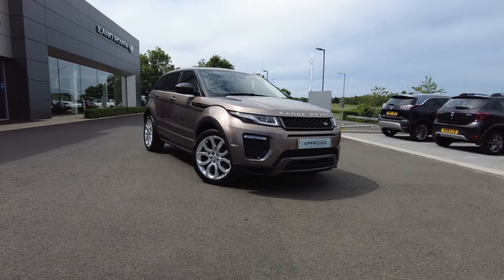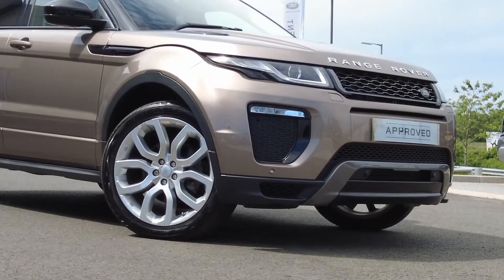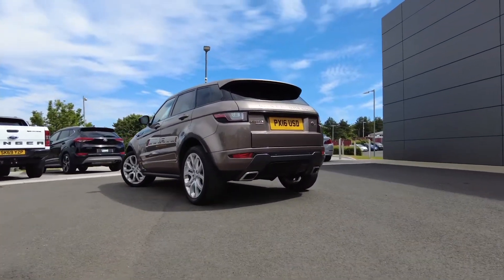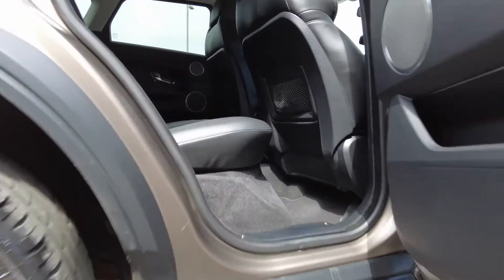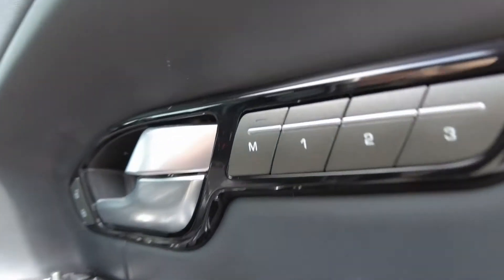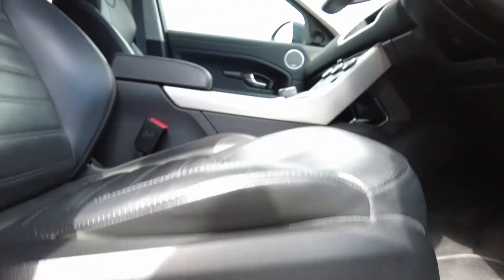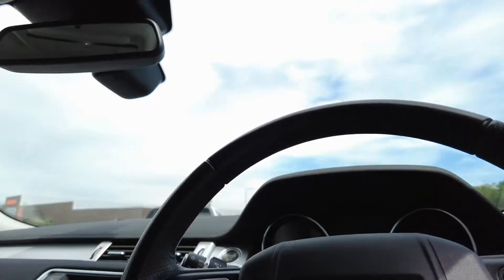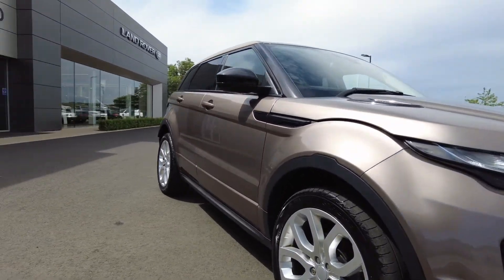PX16USD Evoque 2 0 TD4 HSE Dynamic 5Dr Auto